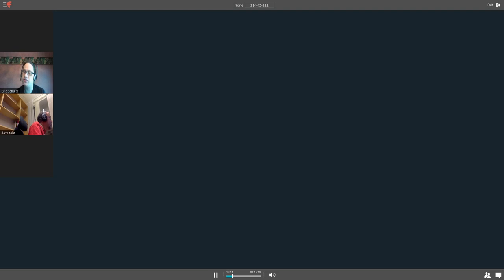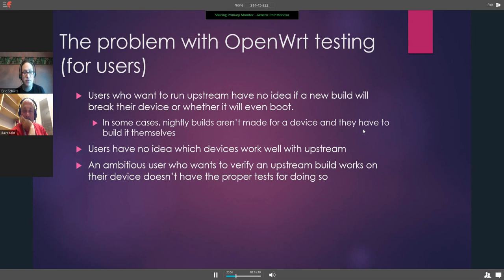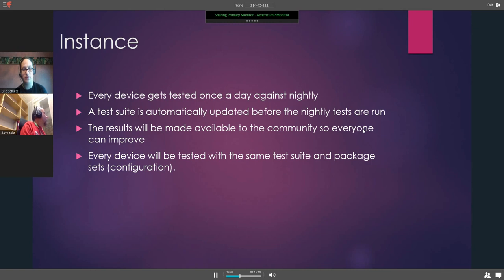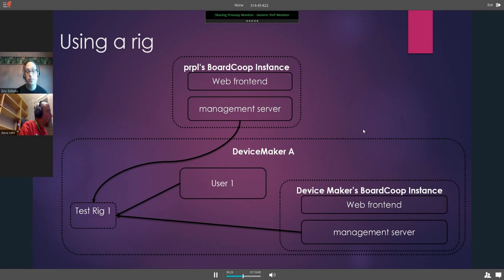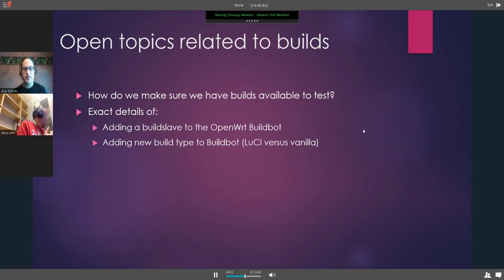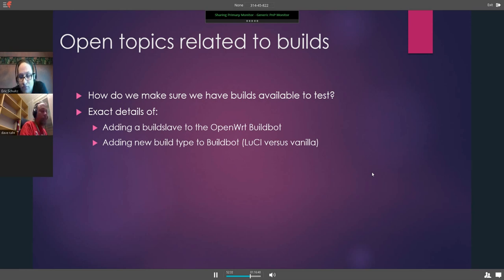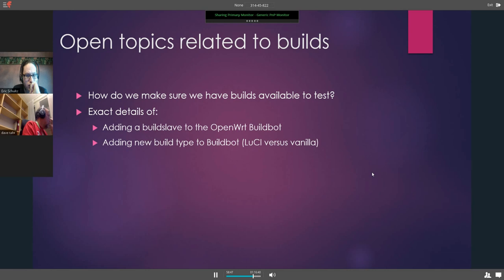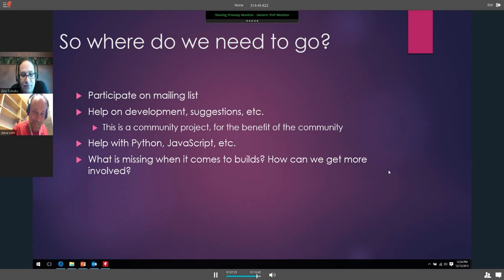OpenWrt Testing Kickoff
Video of the kickoff of a prpl-led effort to improve OpenWrt testing.